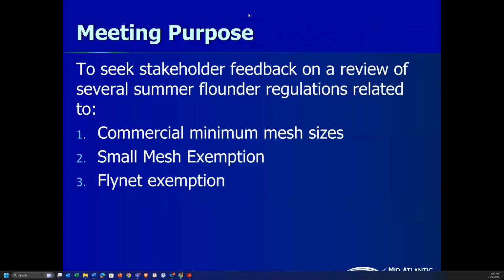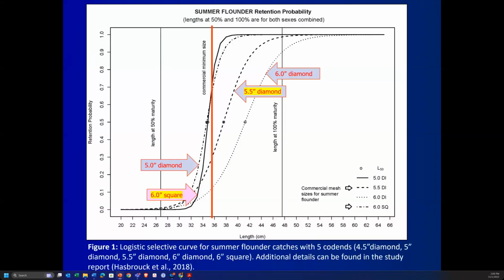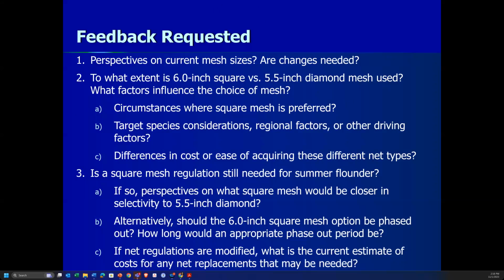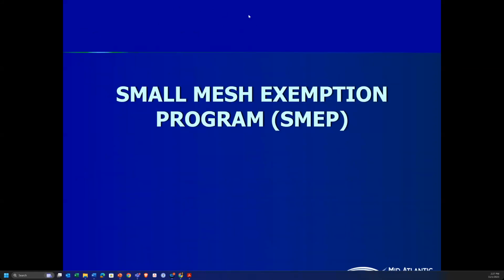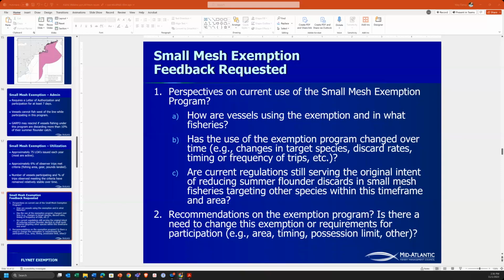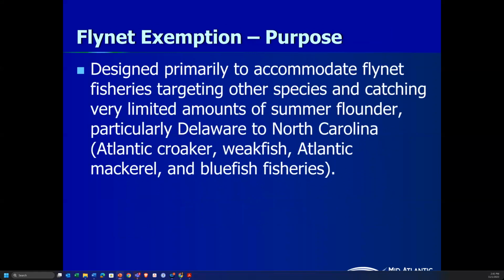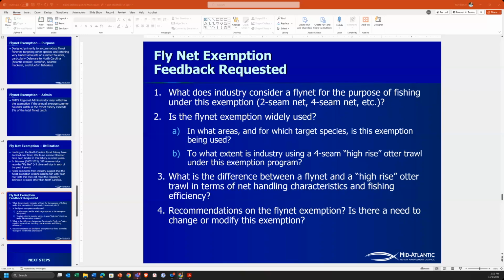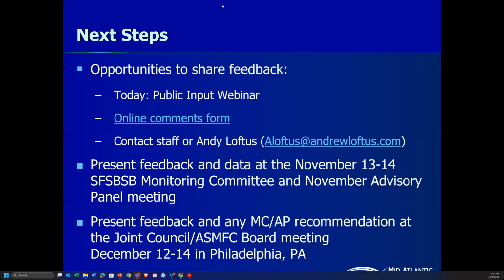Public Input Webinar: Summer Flounder Mesh Regulations and Exemptions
The Mid-Atlantic Fishery Management Council held a webinar on November 1, 2023 to gather public input on several summer flounder regulations related to: (1) Commercial minimum mesh sizes, (2) Small Mesh Exemption, and (3) Flynet exemption. Input provided during this webinar will help inform a review of these regulations and consideration of possible changes.